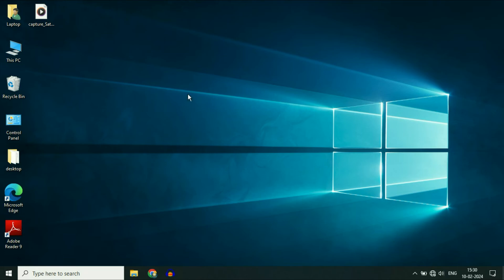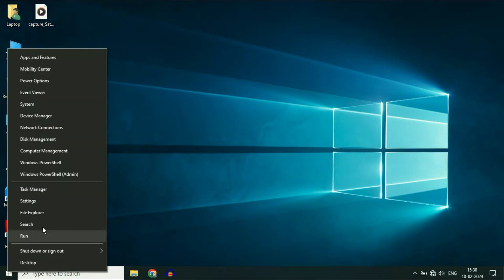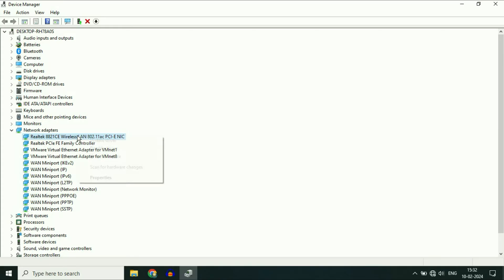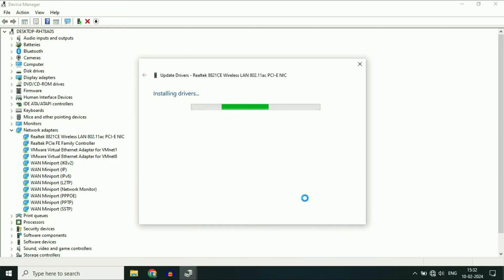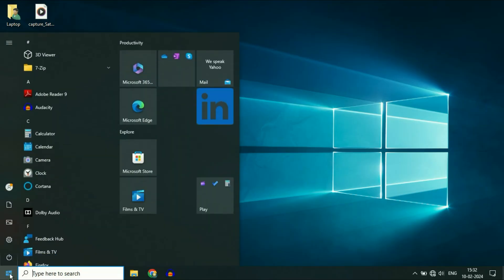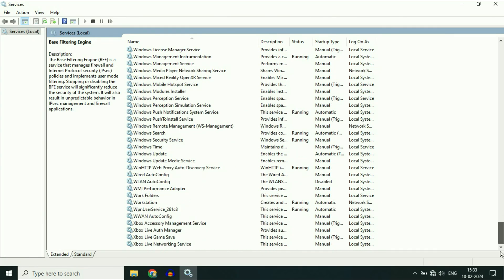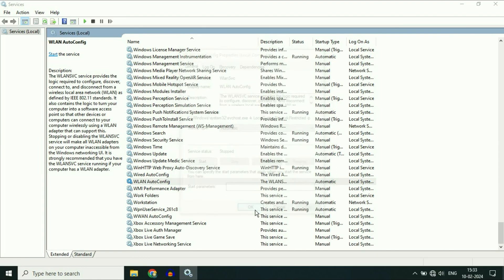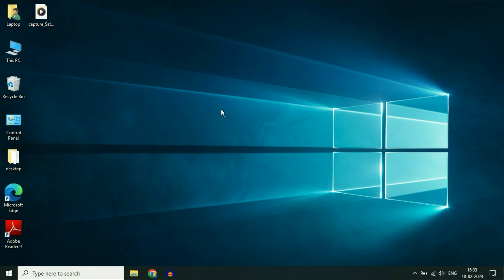Fix- WiFi option Not showing in Windows 10